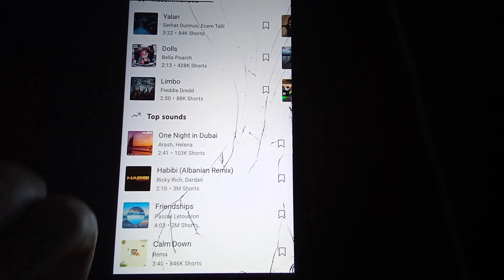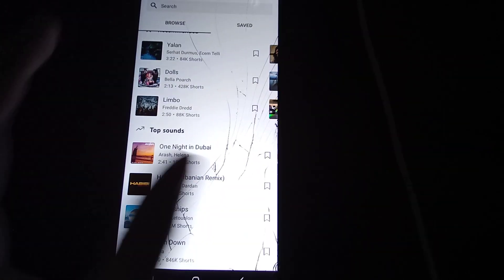my mobile problem